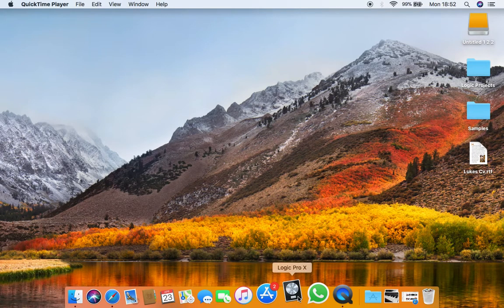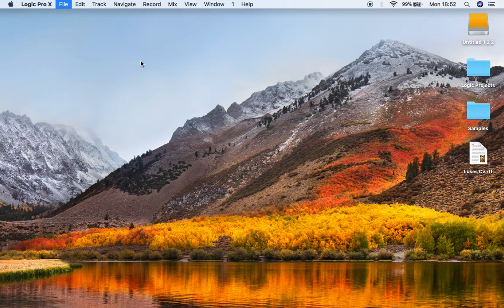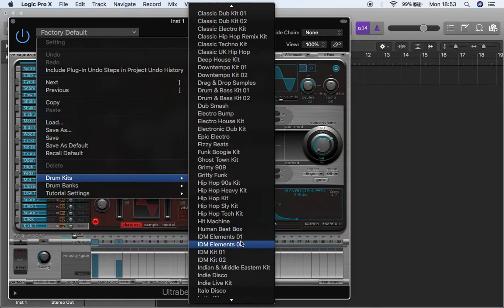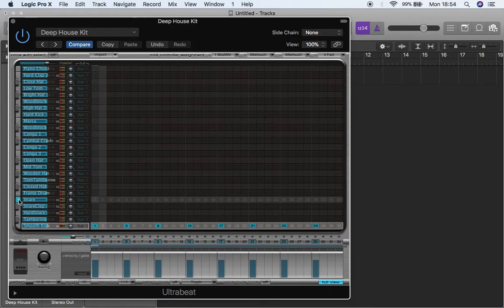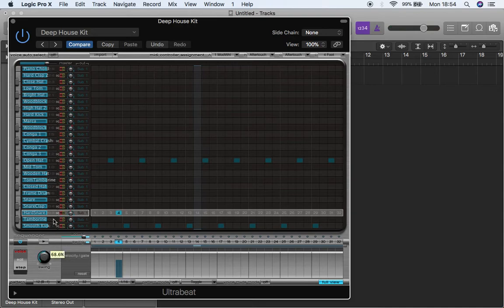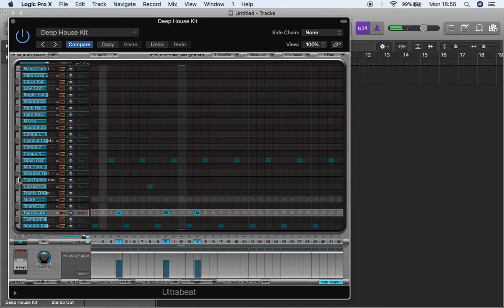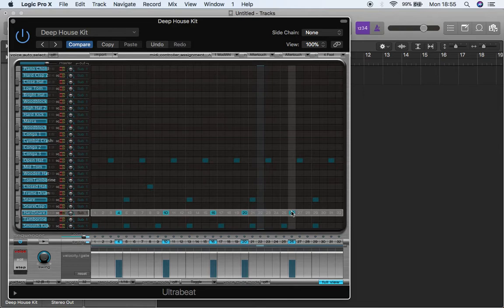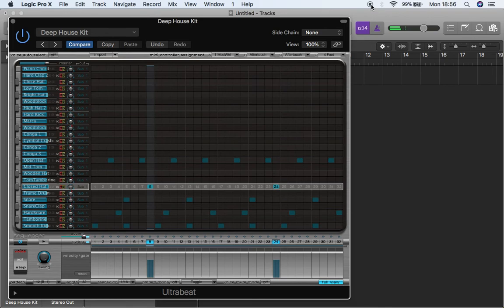Logic Pro X Tutorial Deep House Drums Walk Through